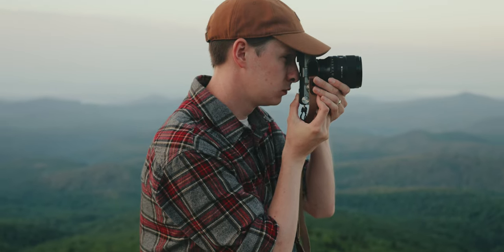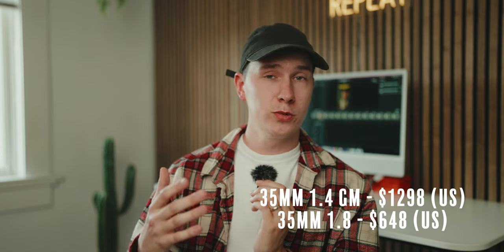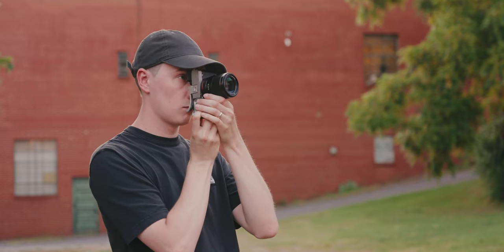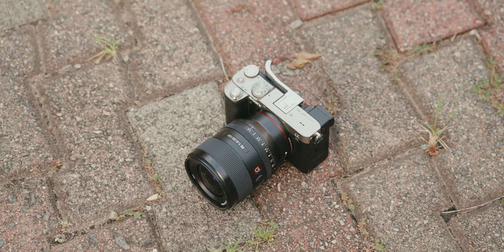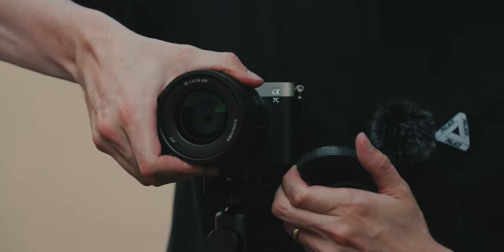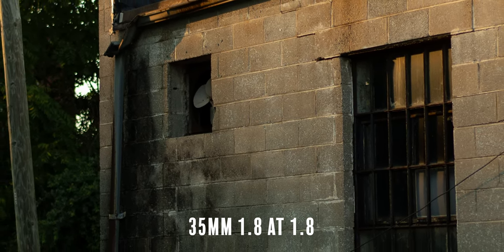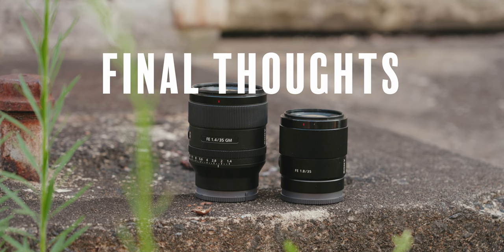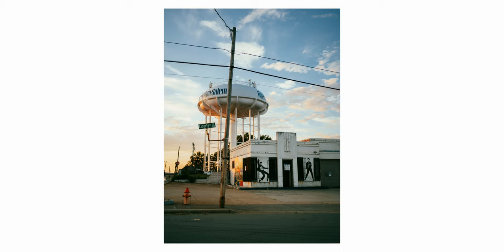Sony 35mm 1.4 GM vs 35mm 1.8 - Which lens is better for Photography?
A comparison between the 35mm 1.4 GM and 35mm 1.8! Which is better?

Buy both lenses here:
Sony 35mm 1.8
Sony 35mm 1.4 GM

My Lightroom Preset Pack "CREATIVE ESSENTIALS" is available now!

Photography gear:
Sony A7C
Sony 50mm 2.5
Sony 24mm 2.8 G lens (My everyday carry)
Best Zoom Lens
My camera bag
A7C Thumb grip
Lens hoods
My Favroite Camera Straps:

Chapters:
0:00 - Intro
0:45 - Price
1:57 - Size
3:12 - Image Quality
4:54 - Final Thoughts
6:36 - Cheaper Alternatives